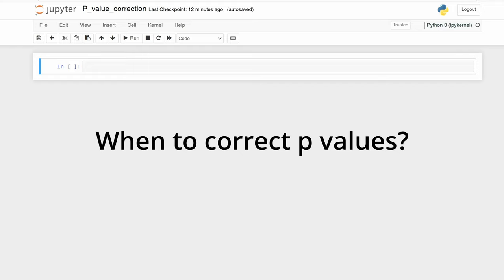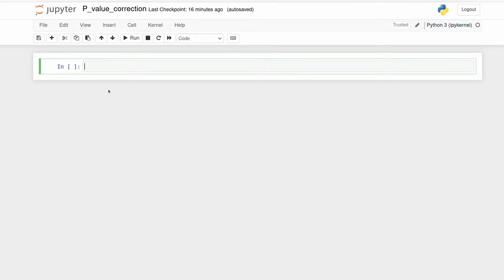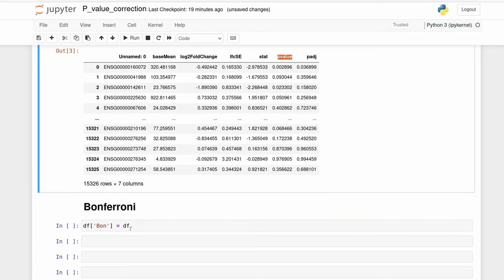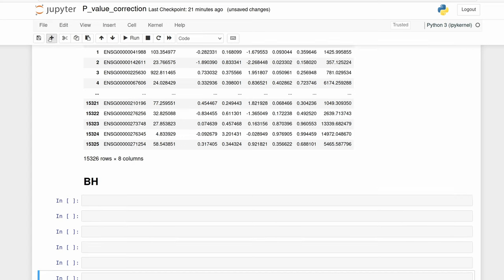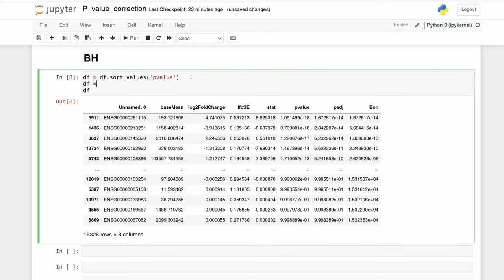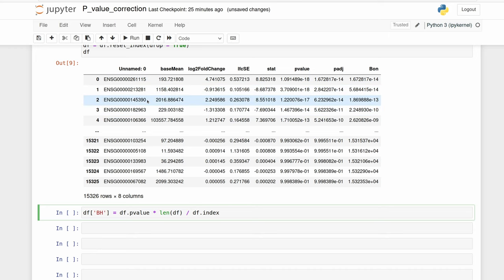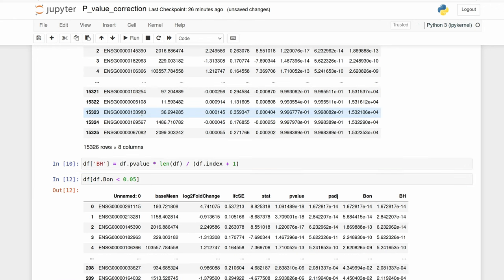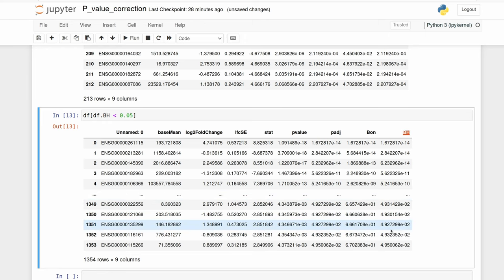False discovery p value correction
I show you how to correct for false discovery rate using the Bonferroni and Benjamini-Hochberg methods. Use FDR correction any time you test multiple hypotheses. My example is in python, but it is easily translatable to R.

I use pandas, but you can easily apply this to a list of p values in numpy or by mapping over a native python list.